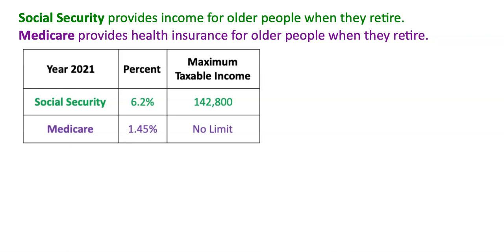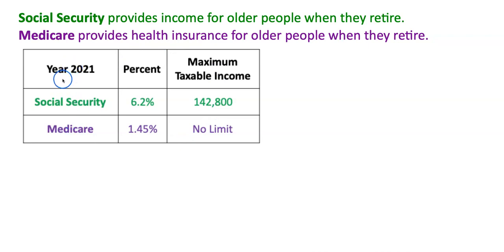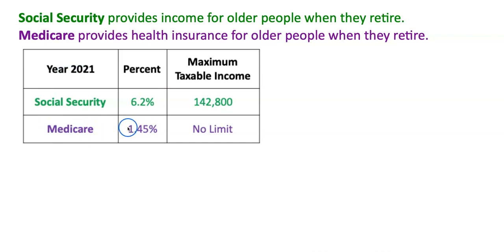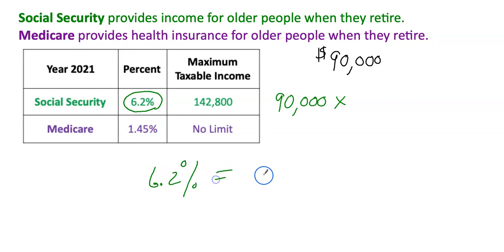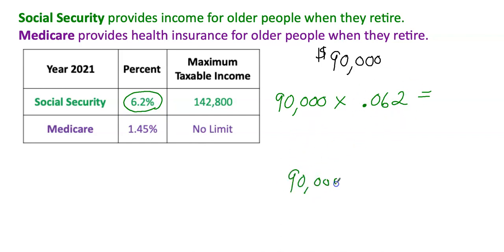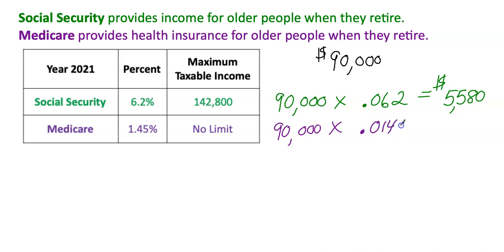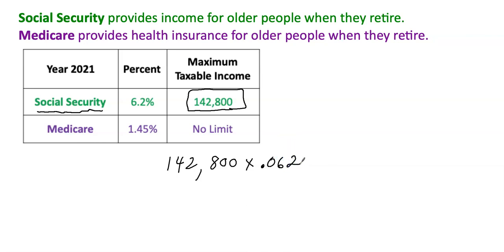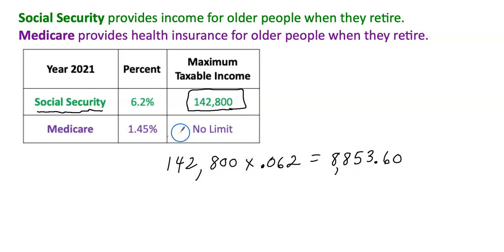Social Security and Medicare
In this online high school financial algebra video, you will learn what Social Security and Medicare is. You will also learn how to calculate the amount of tax you contribute for both which is also know as the FICA tax. This video is focused more on the employers contribution rather than the employees equal contribution.
0:00 - Problem 1: (FICA tax explained at the end of the problem)
6:12 - Explanation of maximum taxable income
9:17 -  Problem 2: Example that includes maximum taxable income